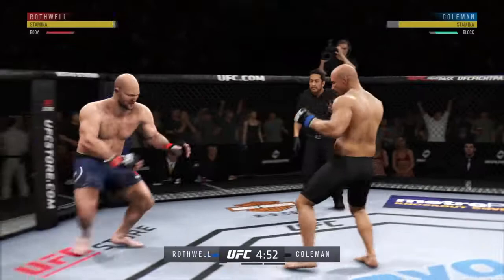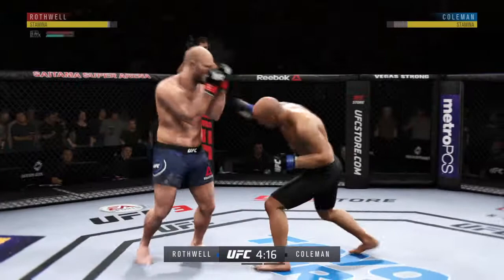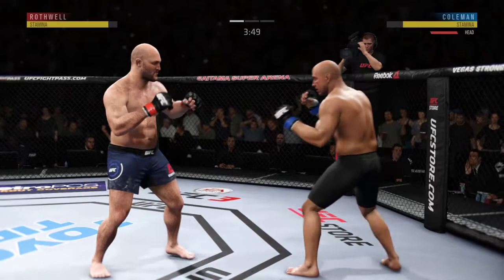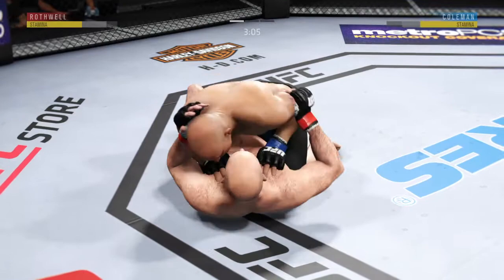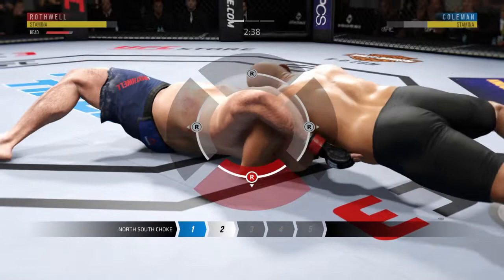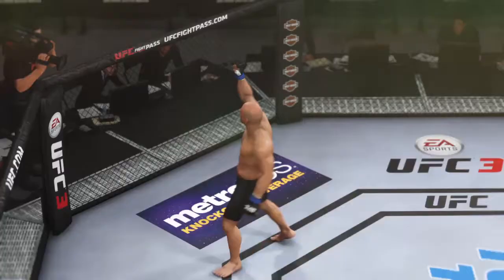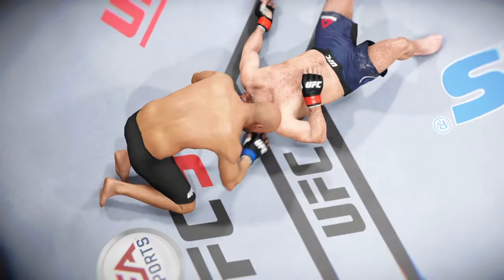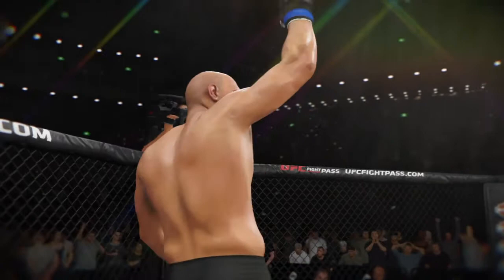Ben Rothwell vs Mark Coleman